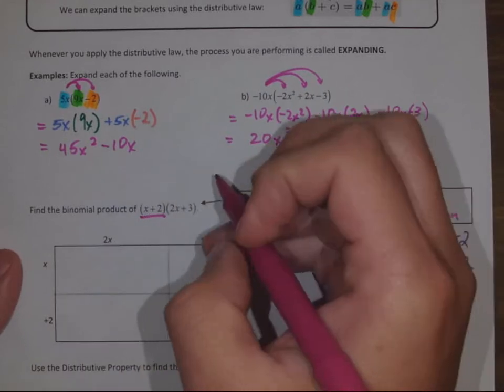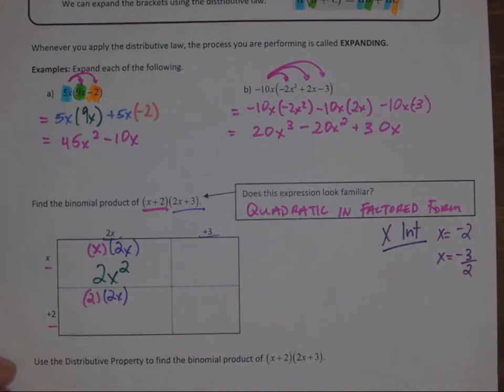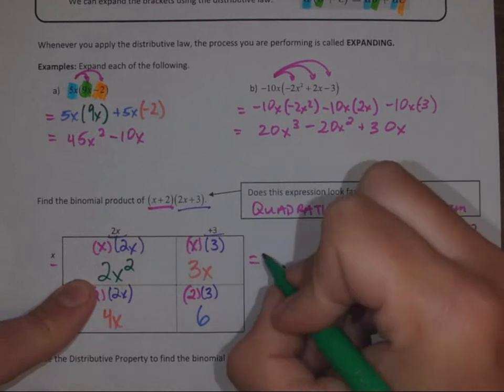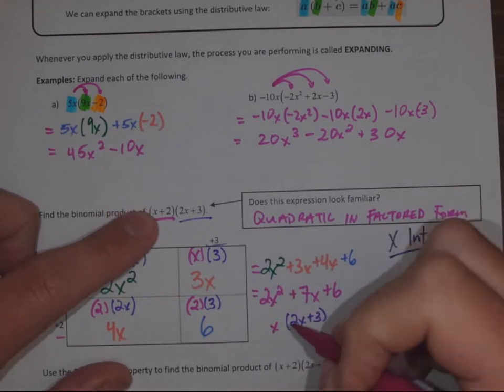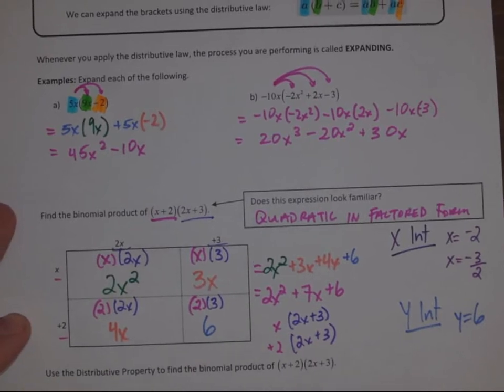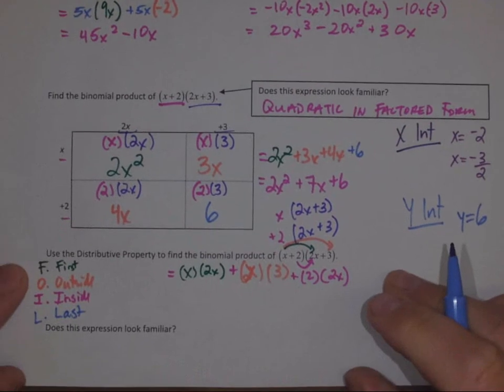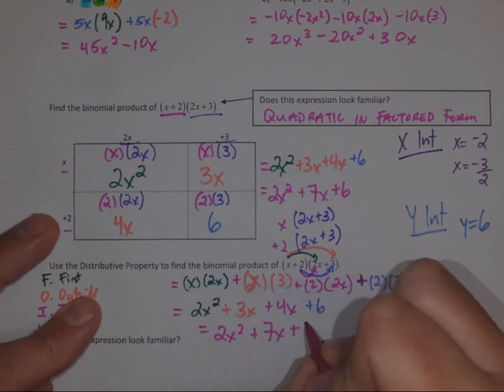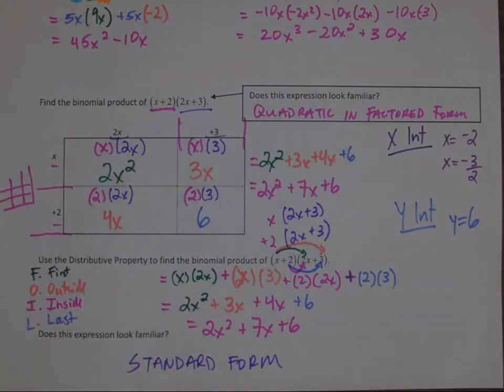2 06 Binomial Distribution I